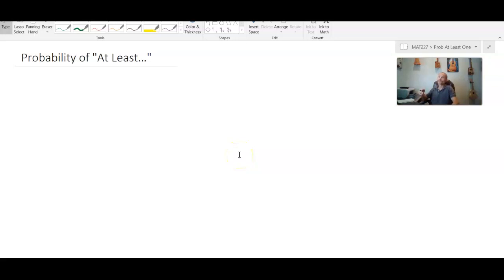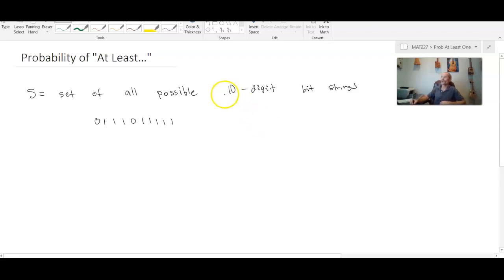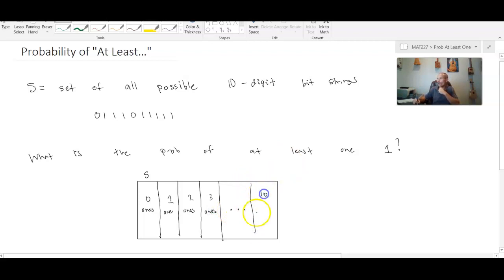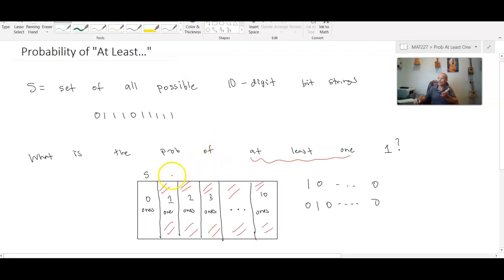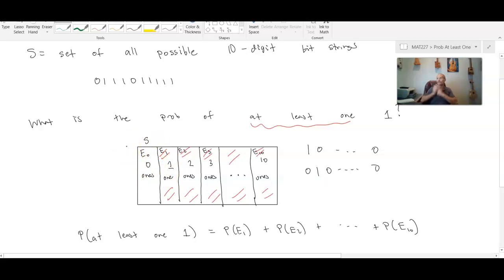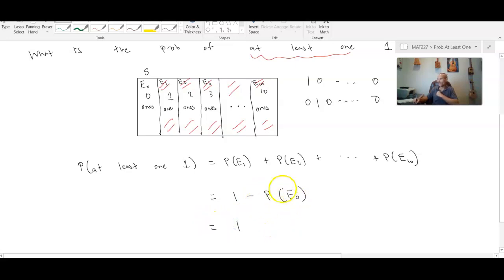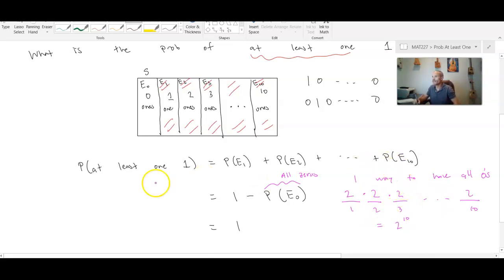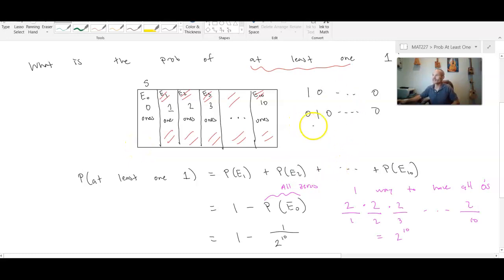Probabiity of "At Least..."